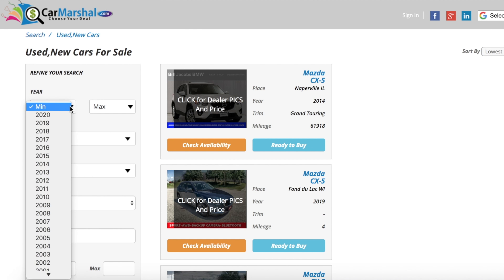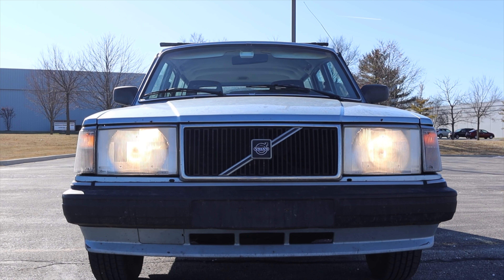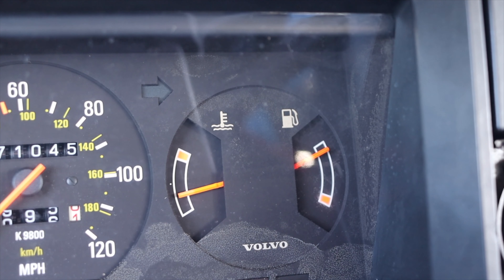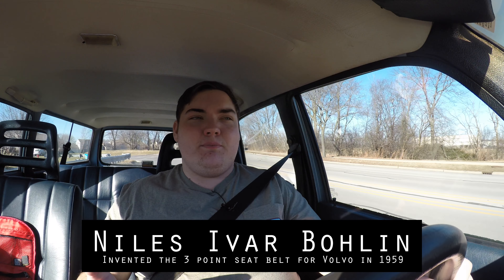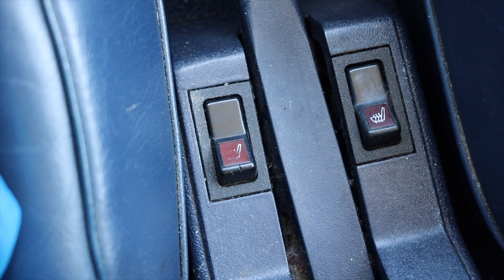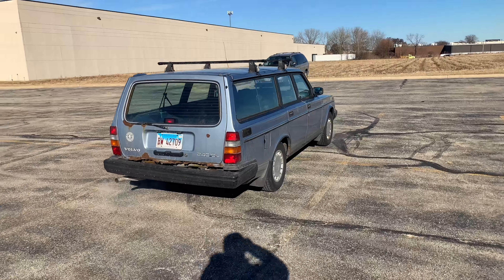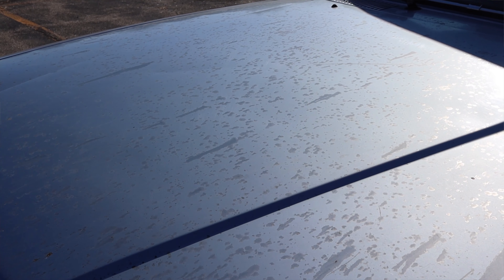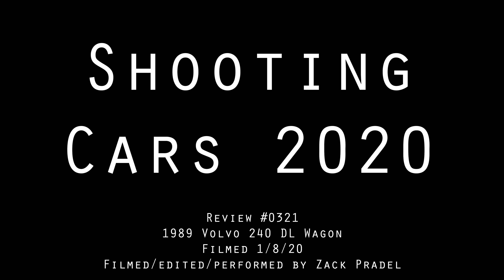1989 Volvo 240 DL Review - The Swedish Brick!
My thoughts on the 1989 Volvo 240 DL with the 2.3L inline four cylinder engine and a 4 speed automatic transmission!